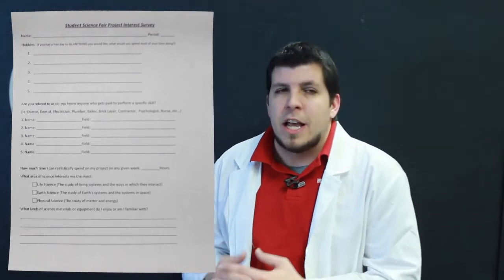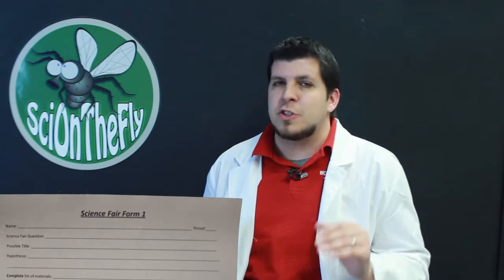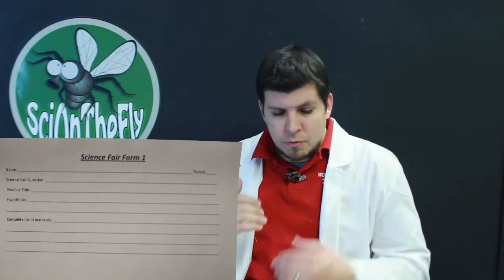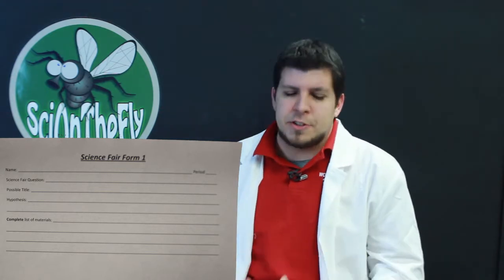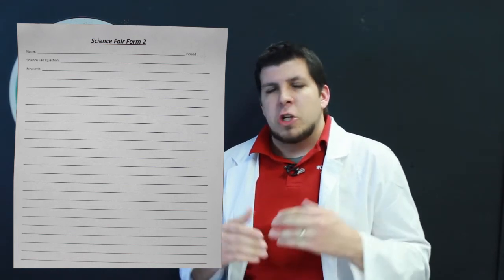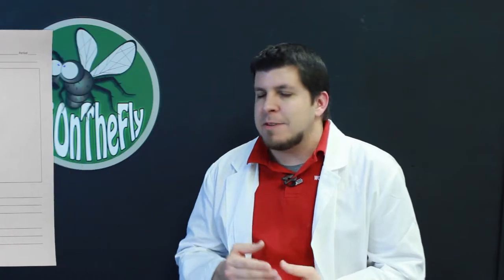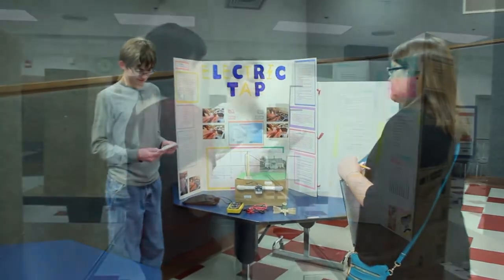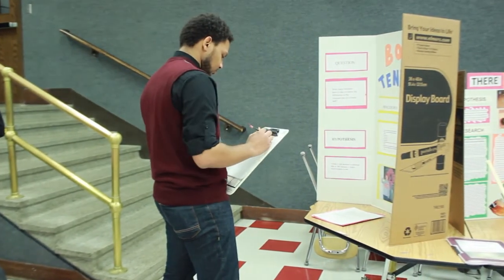SciOnTheFly ScienceFair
This SciOnTheFly video has two parts:
1. How I infuse Science Fair into my 45 minute Middle School Science Classroom, and open it to 160+ students.
2. How I run Science Fair at the school-wide level and how we choose who advances to the Regional Science Fair.

Questions/Comments/Concerns. hit me up.